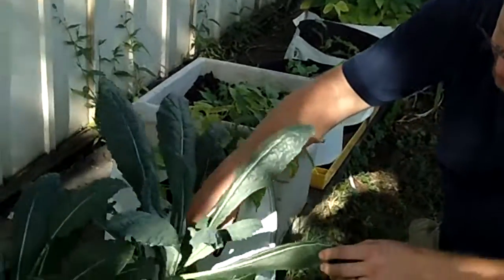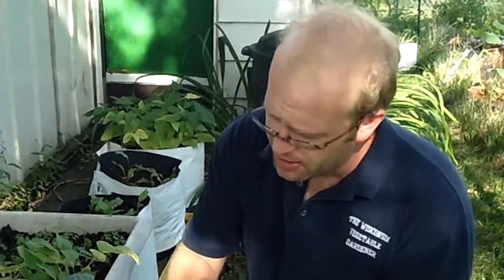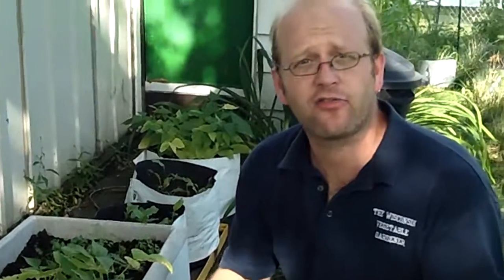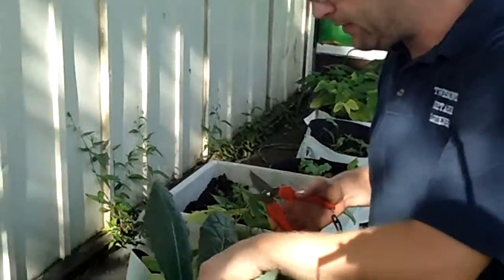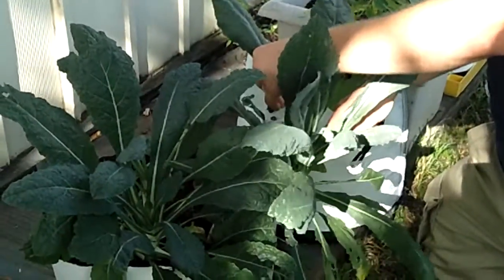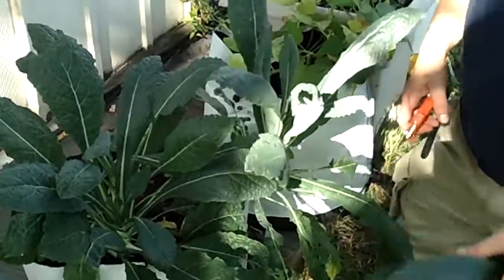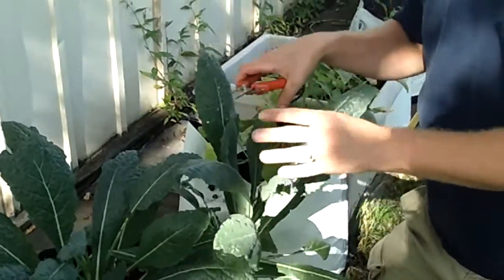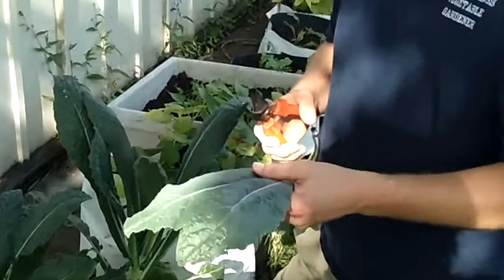How To Harvest Kale